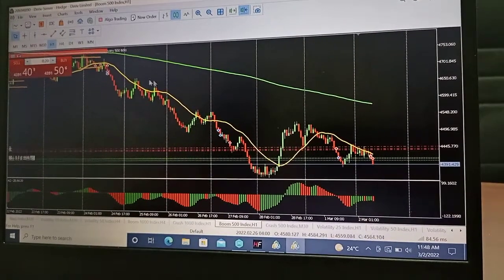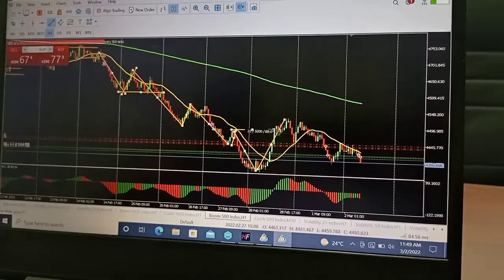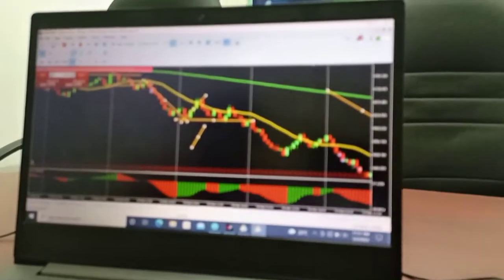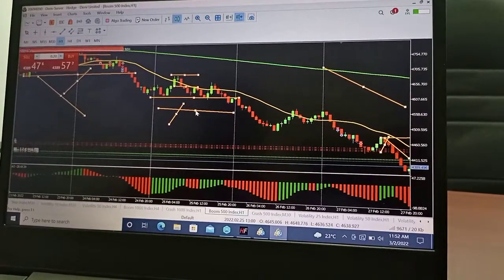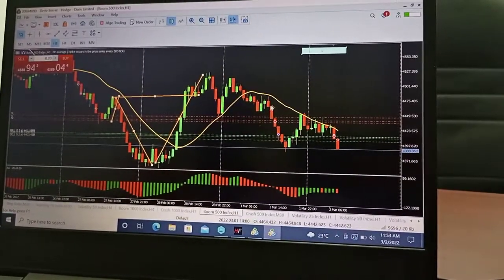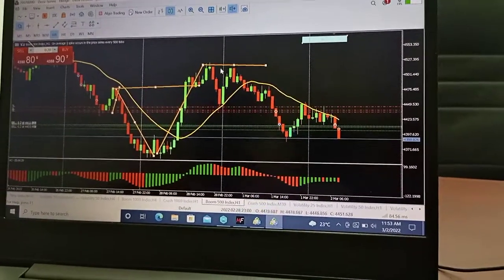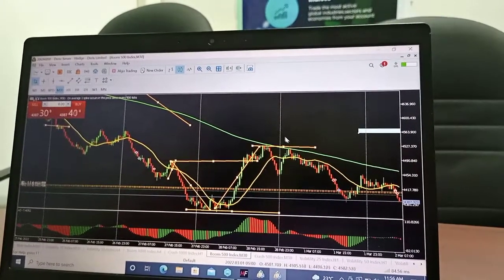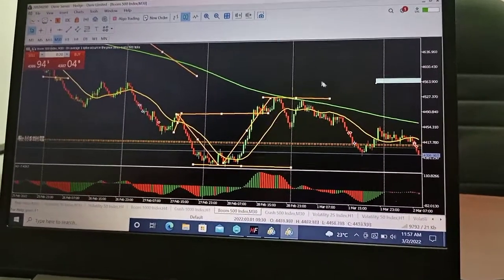Part two(best set up)200,20 moving averages..